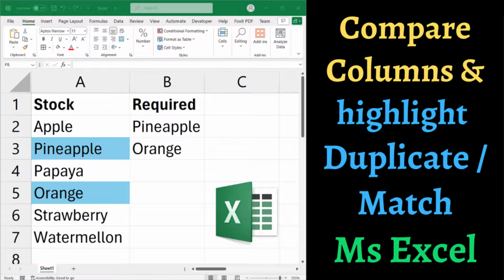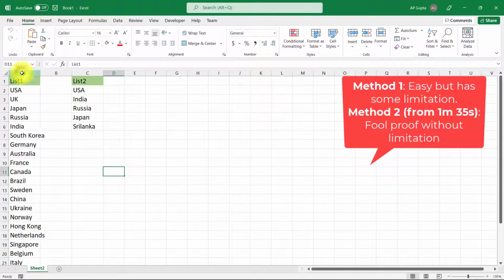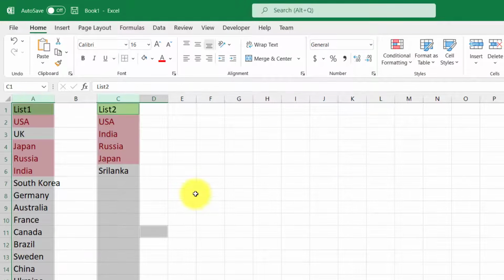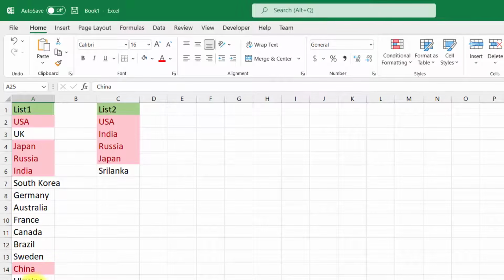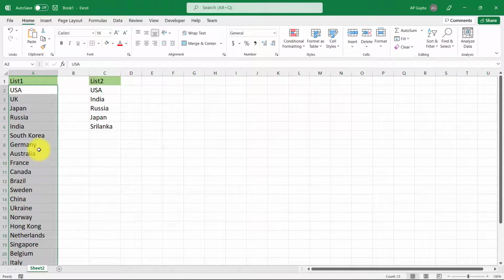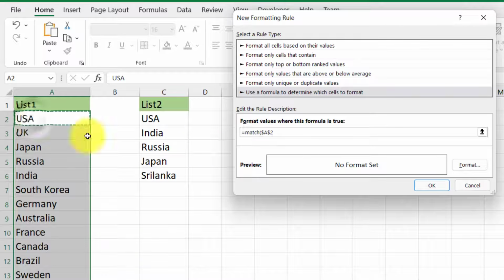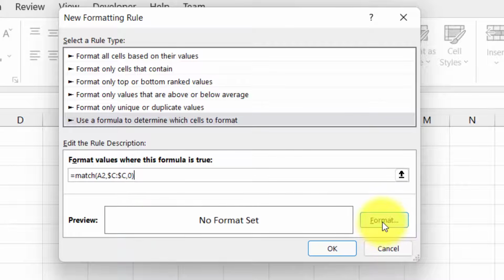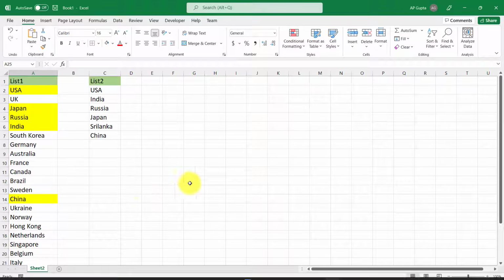How to compare columns & highlight duplicates or Match in Ms Excel [✅ Solved]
Tired of manually searching for duplicates in your Excel spreadsheets? This video will show you a game-changing trick to automate the process and save you hours of tedious work.

Discover a powerful Excel technique to compare columns and highlight matching or duplicate entries. This step-by-step guide will teach you how to use conditional formatting to efficiently identify and highlight match or duplicate.